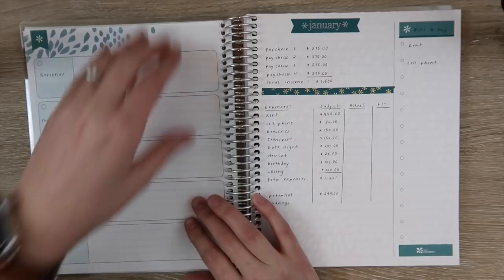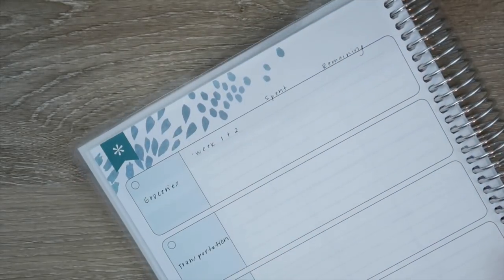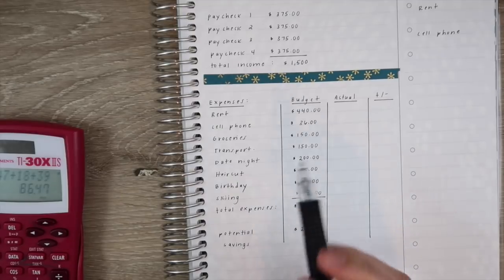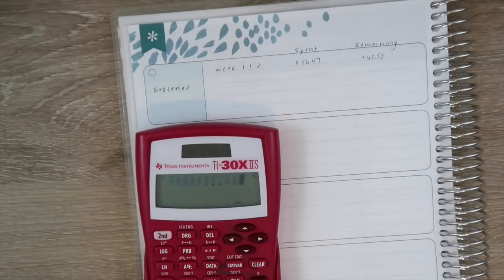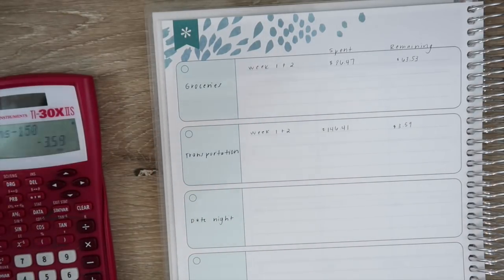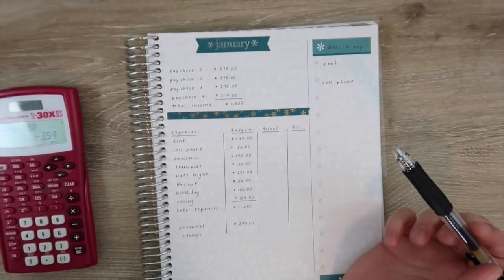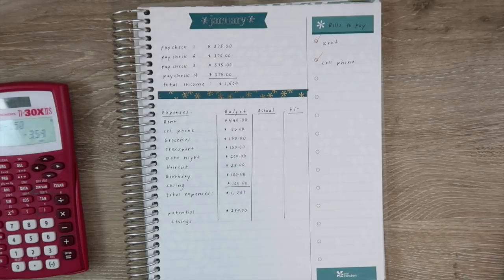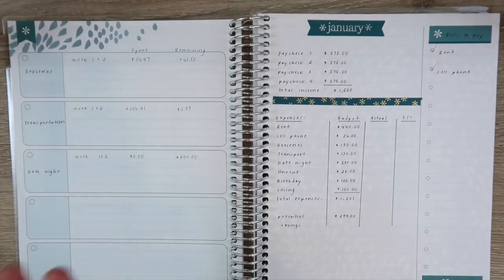Mid Month Check In | My Brother's January 2018 Budget | Beginner Budget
In this video my brother and I do a quick check-in to see how he's doing.

*Planner Kate Sample Holder

Follow me on instragram! Username :saramarieyt